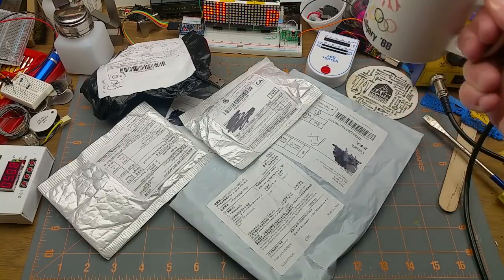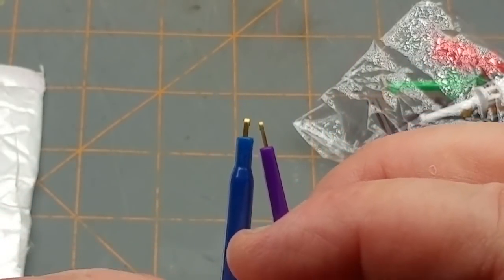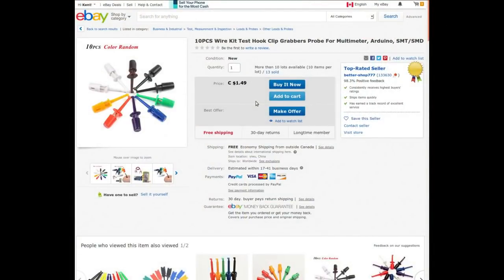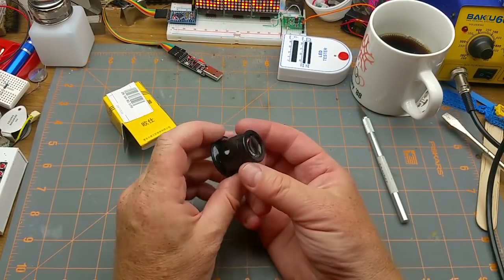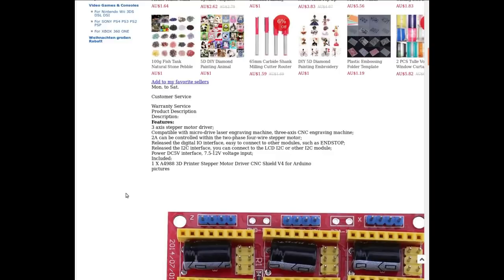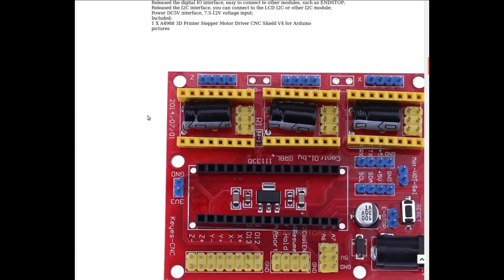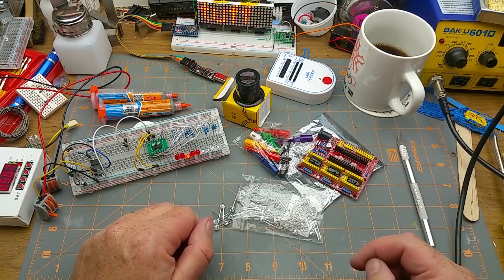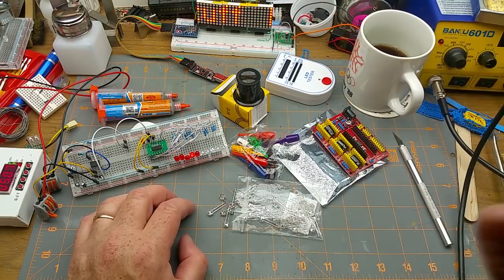mailbag monday 37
It's Mailbag Monday!

Most of the stuff this week took ridiculous amounts of time to get here. I think the fastest was about 2 months, and the slowest was 6 months

Here's some links for you:

Sorry about the sucky audio on the screen capture segments - I'm still experimenting.